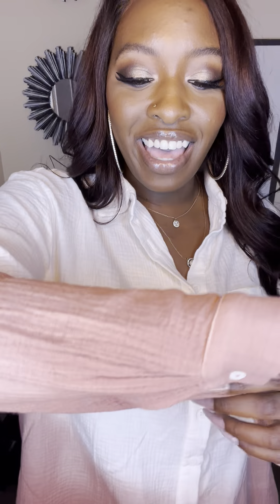dipped in love long sleeve